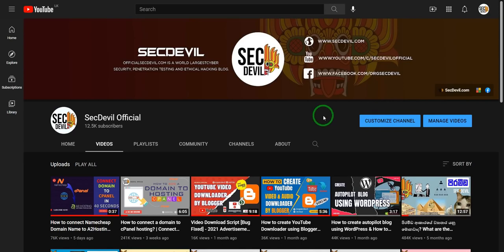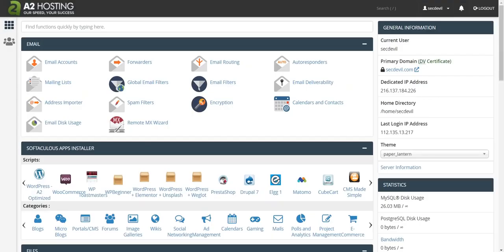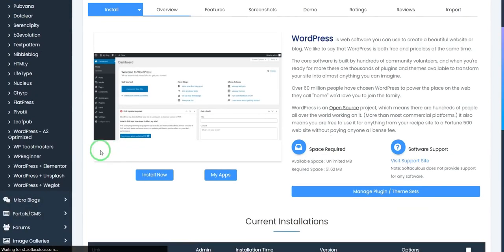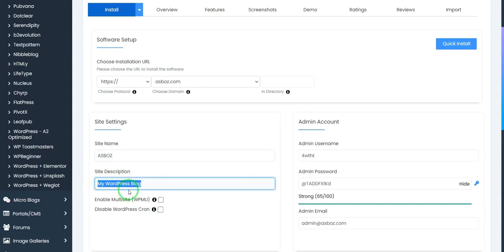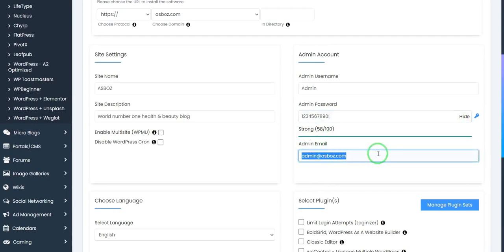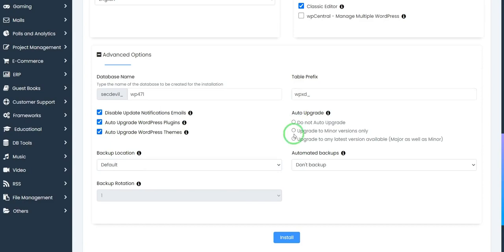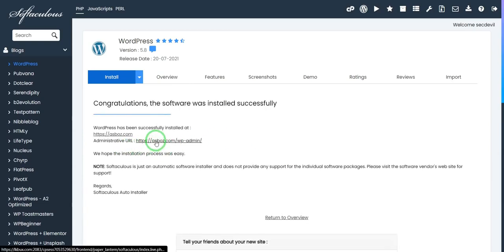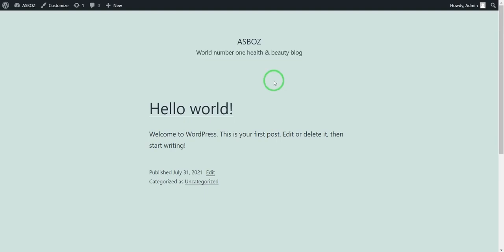How to Setup WordPress as SEO Friendly 2022|| Tutorial on SEO Friendly WordPress in cPanel